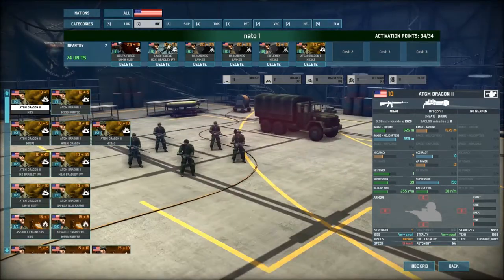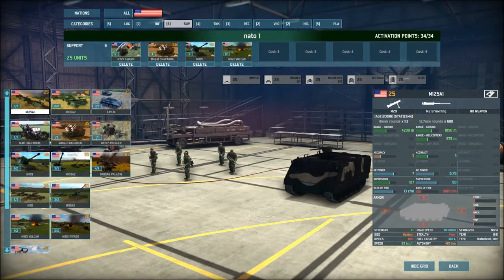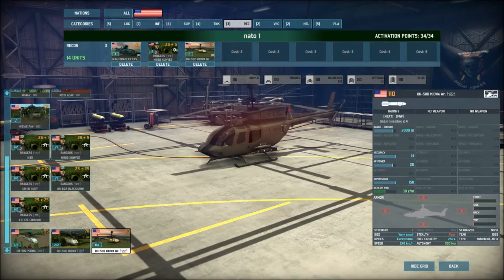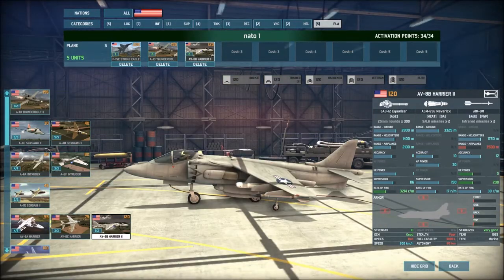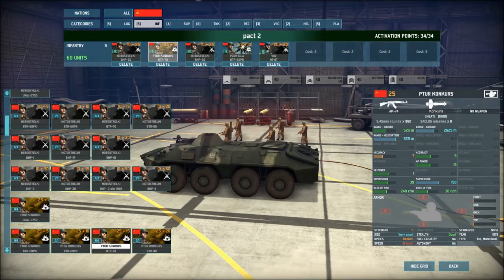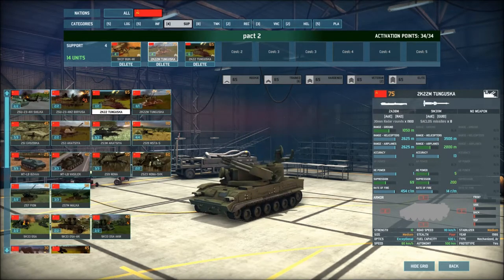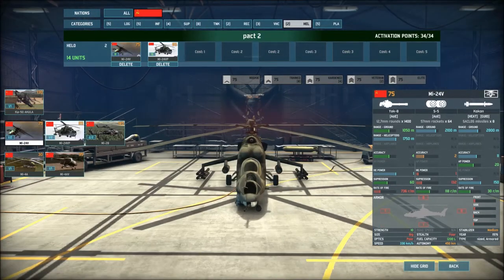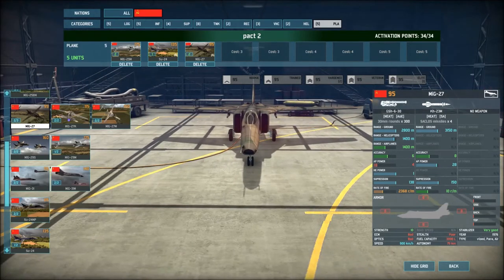wargame airland battle Units which i use when i play as USA or USSR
I show you which units i use in my usa and ussr decks and why i use.